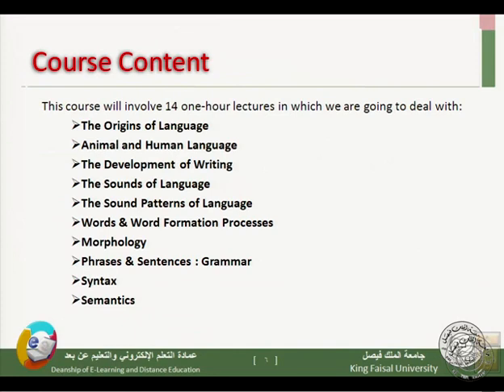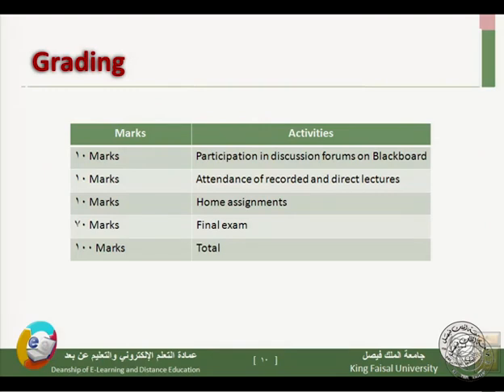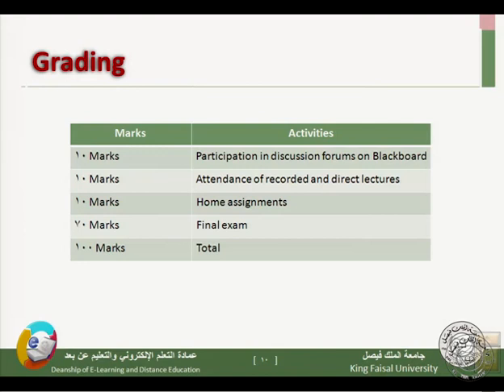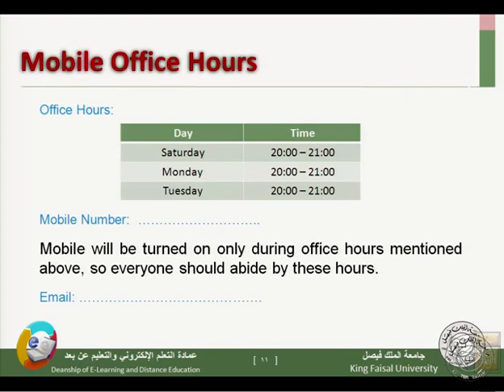المحاضرة التمهيديه مدخل الى اللغويات .m4v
المحاضرة التمهيديه مدخل الى اللغويات للدكتور حسن عبدالقادر العماري